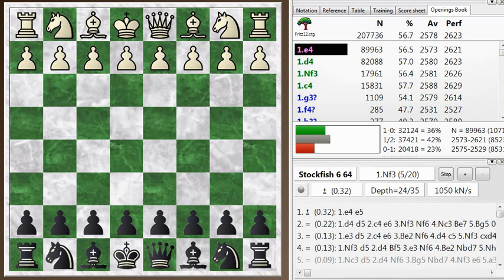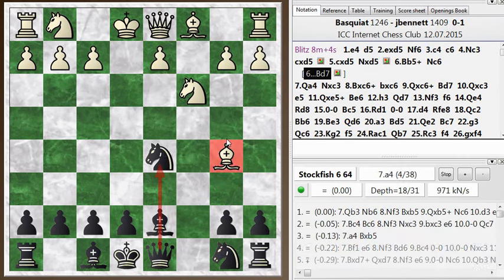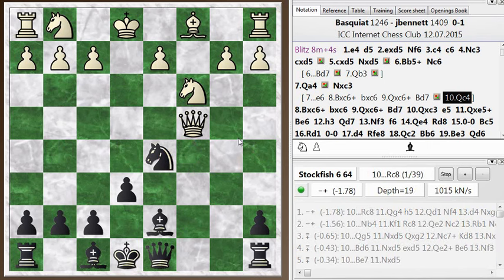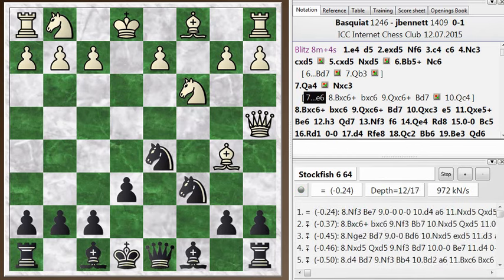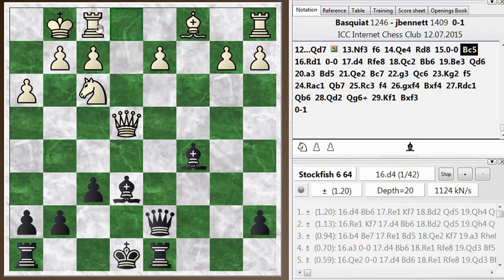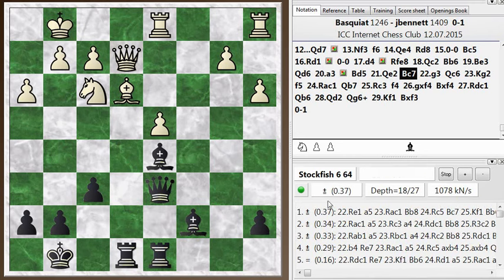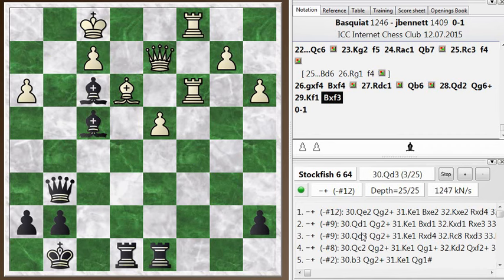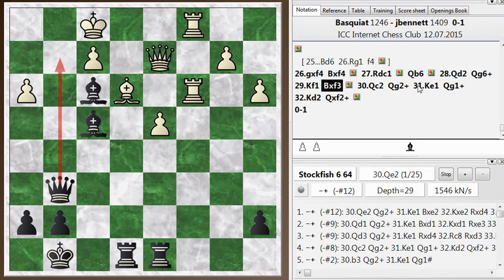Blitz chess postmortem #492: Scandinavian (center counter) defense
A good example of playing for compensation (piece activity and the initiative) when down a pawn or two.